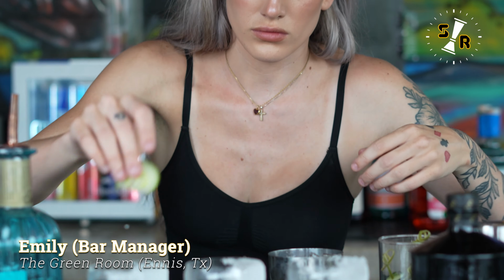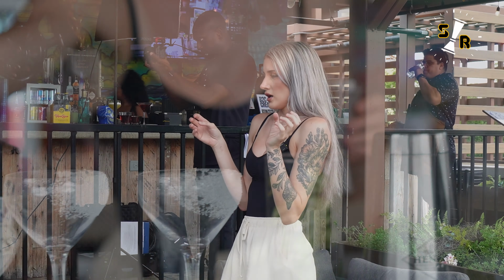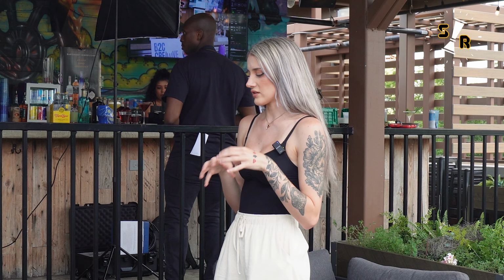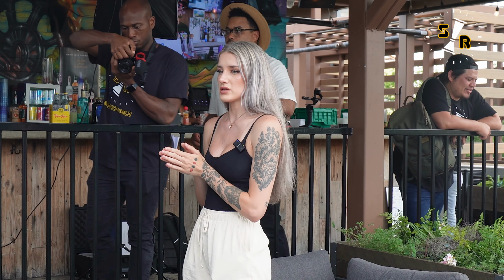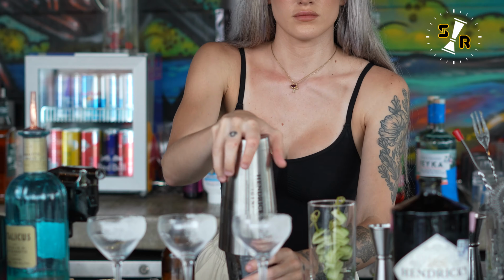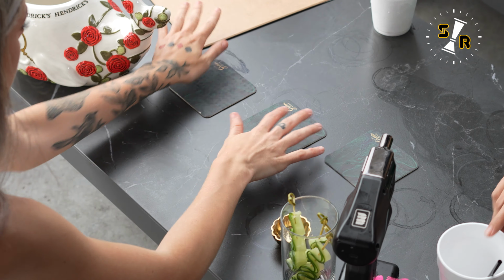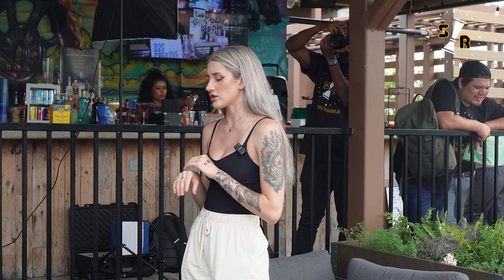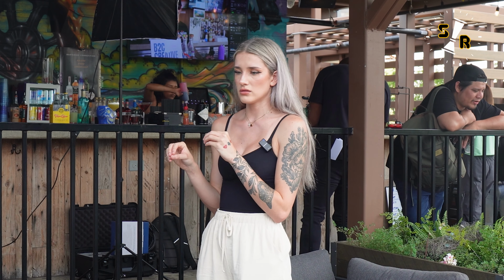Farm to Glass Elegance: Emily’s Local-Inspired Beeswax Washed Gin Cocktail | SpeedRailz Dallas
Join the SpeedRailz Community:
Stay updated on competitions, network with industry professionals, and explore opportunities to showcase your skills.

Consultation Services:
Want to elevate your bar program or craft competition strategy?

Emily, bar manager at The Green Room in Ennis, TX, steps into the SpeedRailz spotlight with a cocktail that beautifully fuses local ingredients and storytelling. Her drink, featuring beeswax-washed Hendrick’s Gin, house-sourced honey, and cucumber water, is a love letter to her small-town roots and family-run venue.

Watch as she breaks down her precise method of fat washing, flavor layering, and inspiration behind each ingredient—including rose water mist and honey from her bar owner’s family farm. Emily’s presentation is a standout moment of our Dallas tournament, representing the essence of what SpeedRailz is all about: craft, creativity, and community.

🔑Key Takeaways:
 • Beeswax fat-washing to enhance texture and flavor
 • Ingredient sourcing from her small-town bar’s own farm
 • Creative tie-in to Hendrick’s origin story using rose and cucumber
 • A heartfelt presentation that blends hospitality with authenticity
 • Why local sourcing and intentionality elevate craft bartending